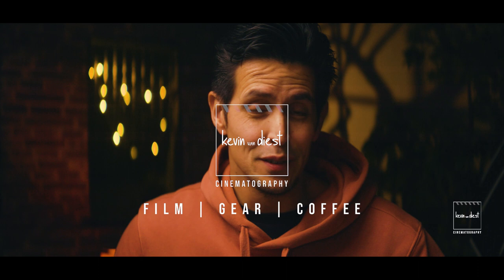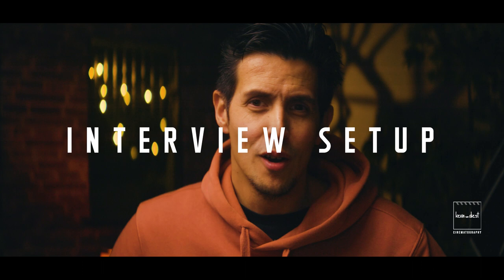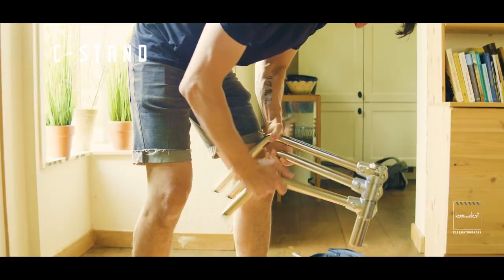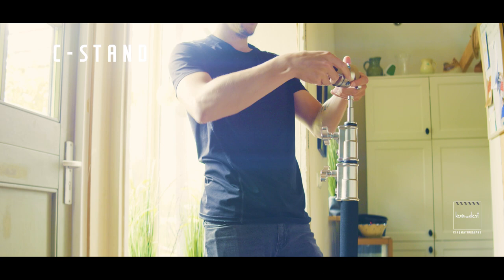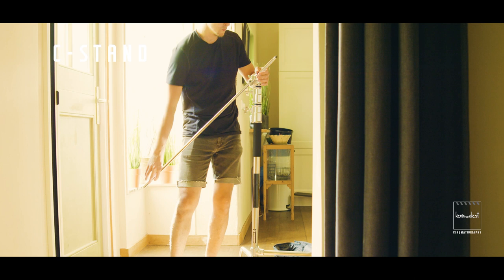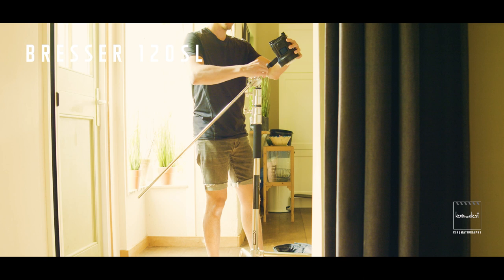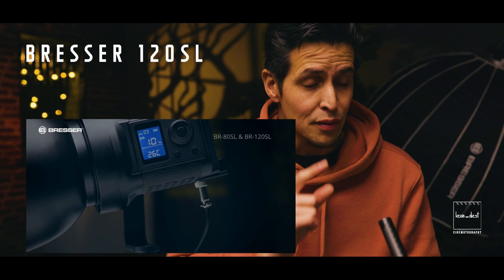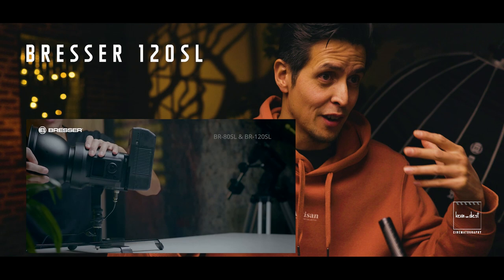The PERFECT Interview Light setup! (feat. Bresser 120SL LED)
My Interview setup:
Bresser C-stand

Music for all your videos, without annoying rights issues?

CAMERA GEAR:
Panasonic Lumix cameras & lenses
Sirui lenses
Meike lenses

MY MICS: Synco + Rode

Need good stock video? Check Artgrid. When you use the link below you get 2 MONTHS